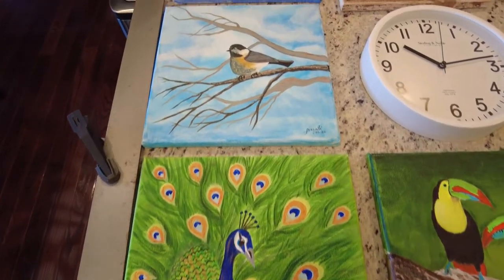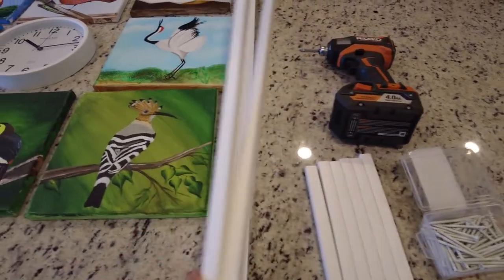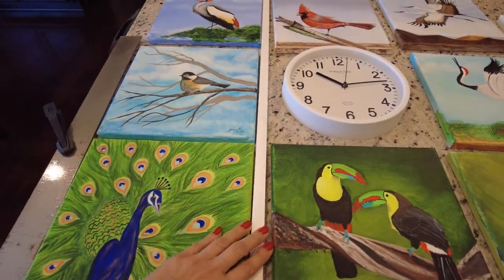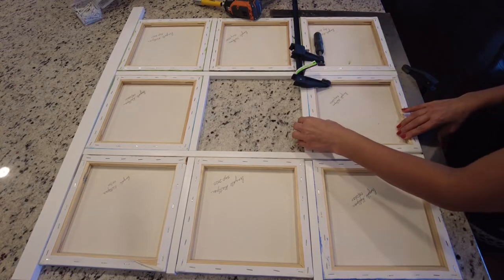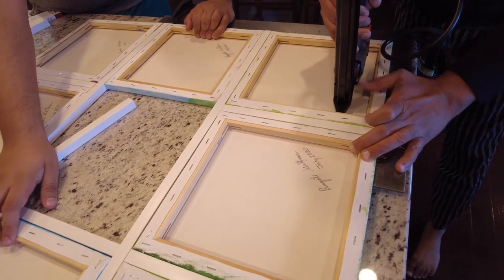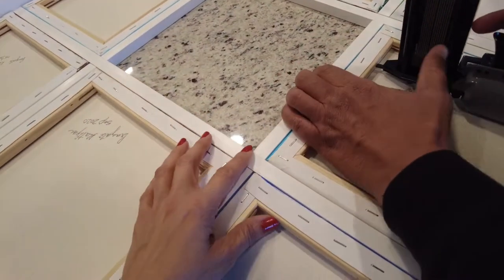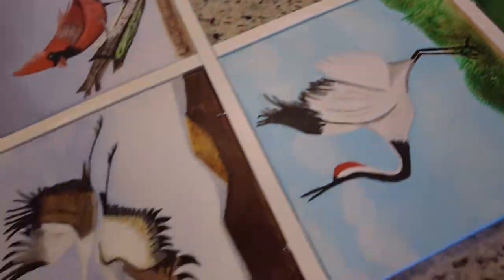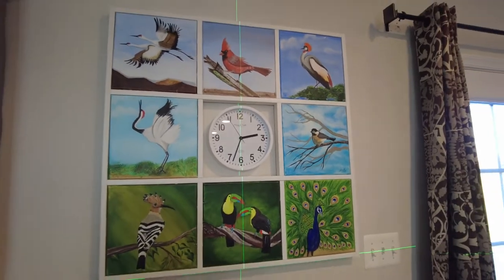#13 Framing of Canvas art- Bird art piece with wall clock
Framing eight bird paintings that were hand painted using acrylic paints.